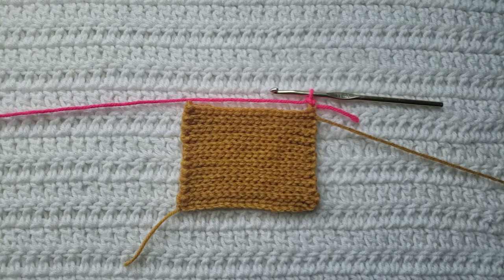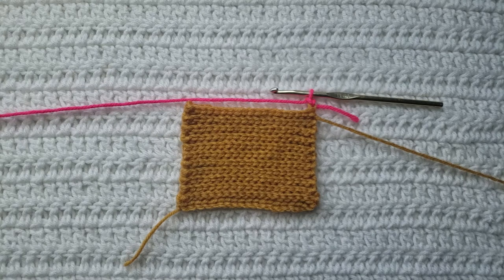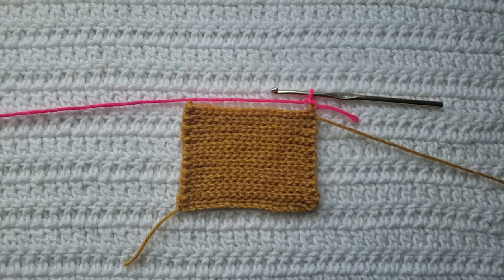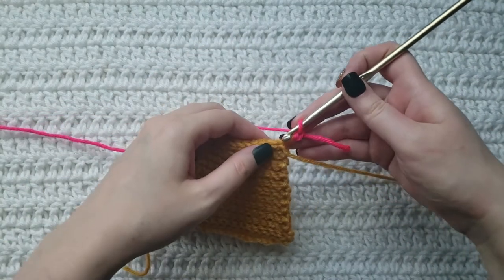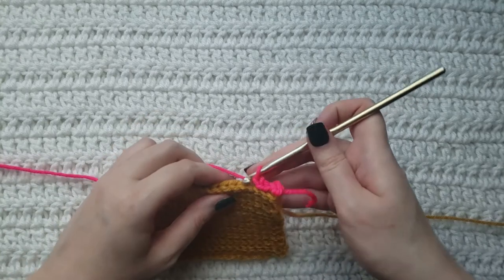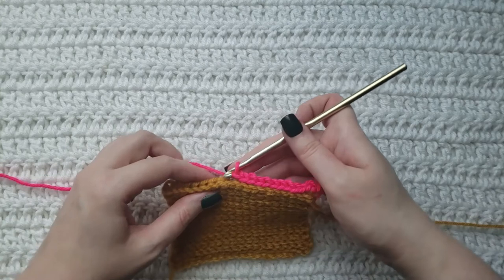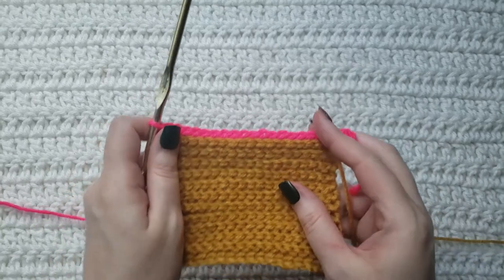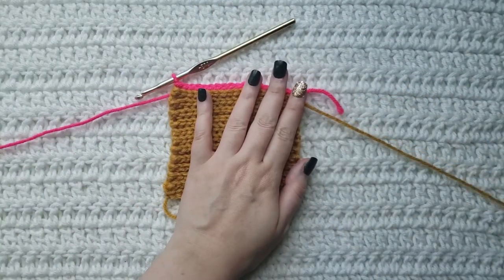How To Crochet: Fisherman Stitch | Tutorial, DIY, Beginner Crochet, Basic Crochet, Easy, Fun, Cute 👏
This beginner crochet tutorial teaches you how to make the Fisherman for any crochet project.

What I'm using in this video:
Hook - 5.0/5.5